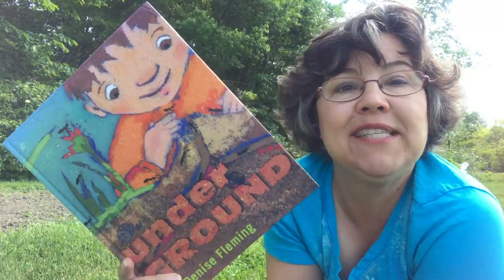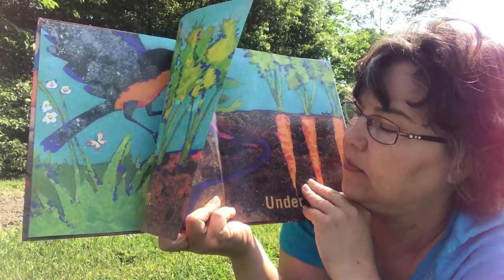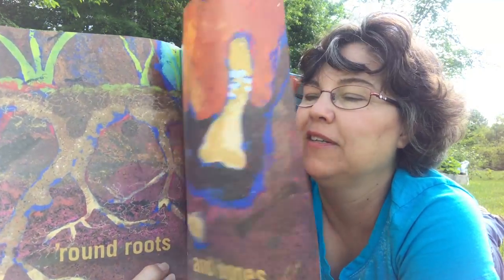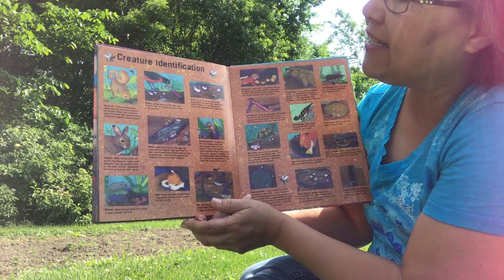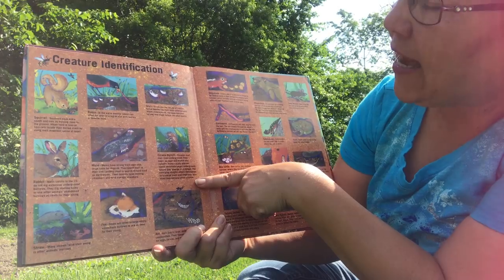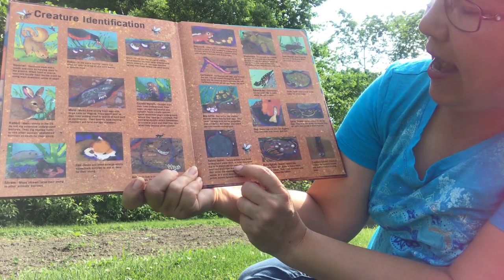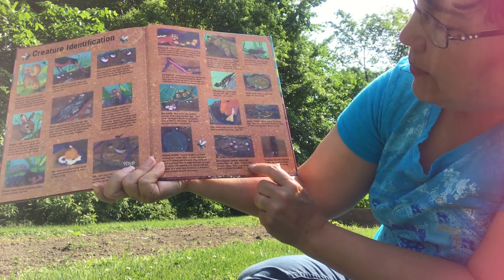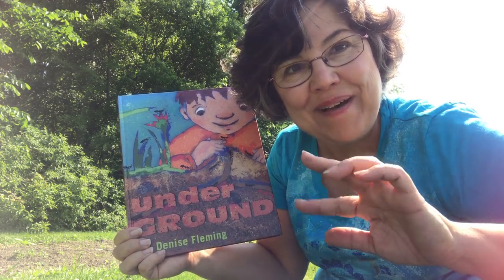Under Ground / Mrs. McDonald's Stories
by Denise Fleming. How many things can YOU list that are under ground? Listen to this story to learn EVEN MORE!